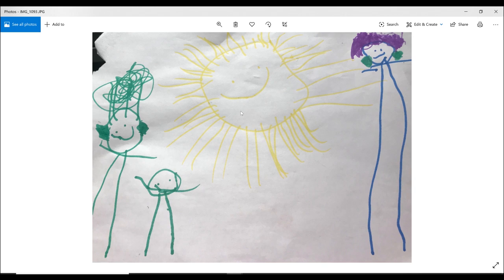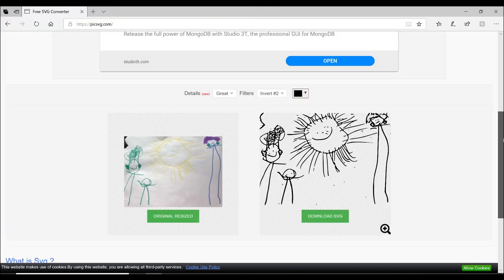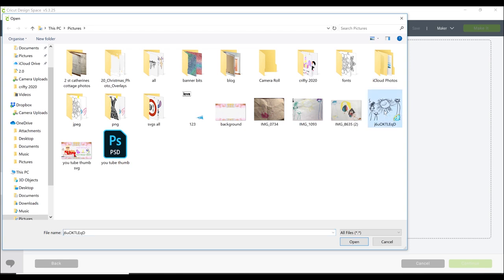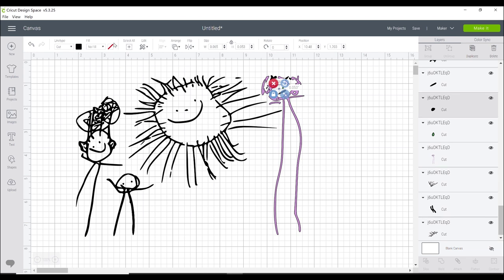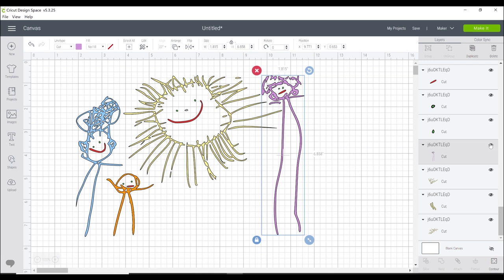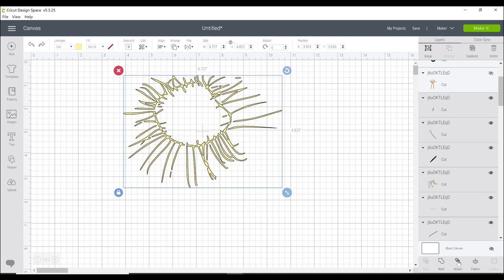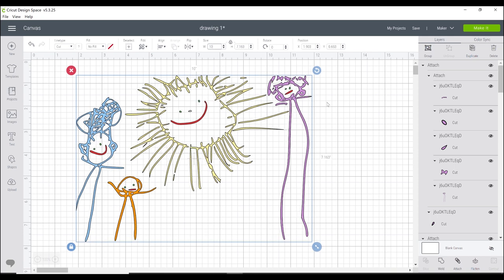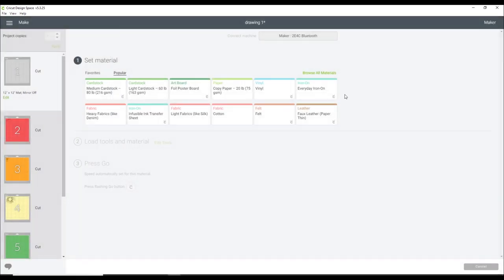Drawing to SVG : Cricut Design Space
One of the biggest questions I get asked is how to turn drawn images into a svg file so it can be used in Cricut Design Space.  You can create so many different keepsakes from childrens drawings so this is a must learn technique💖  I have turned the drawing I used into a vinyl frame but you could cut your image in a variety of materials or you could even use your cricut to re draw the image in infusible inks and add to a Cricut Tote bag as a special gift💜